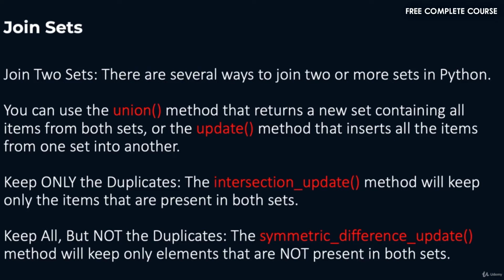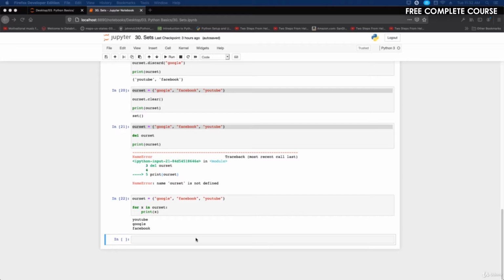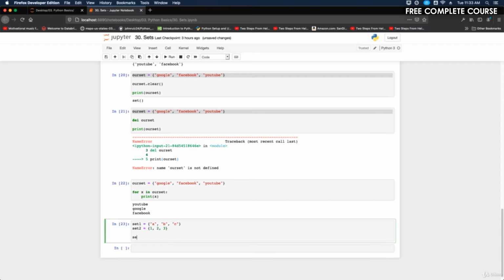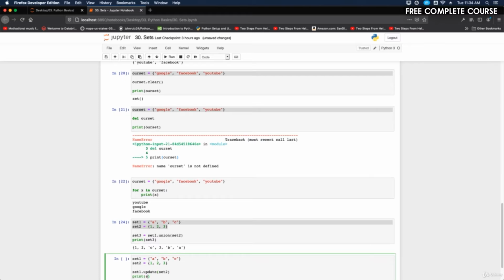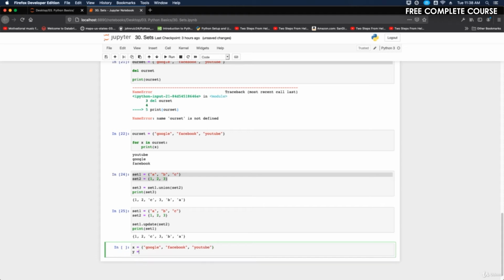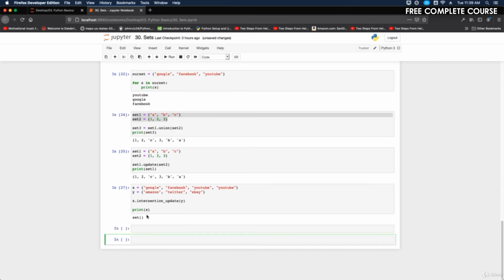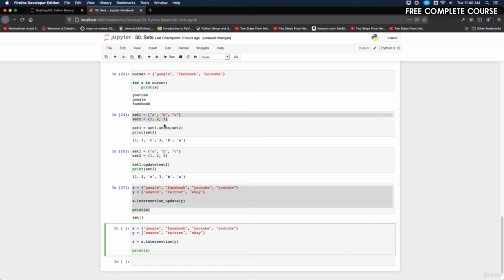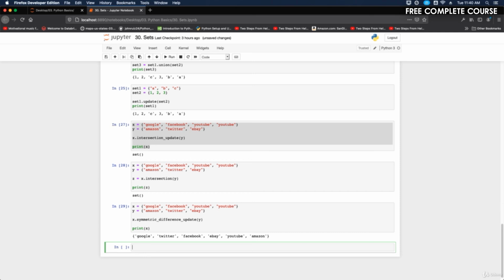#82 - Join Sets in Python | Python Full Course - Beginner to Advanced [FREE]